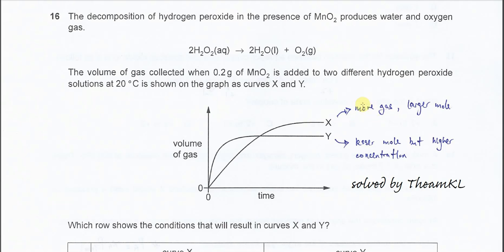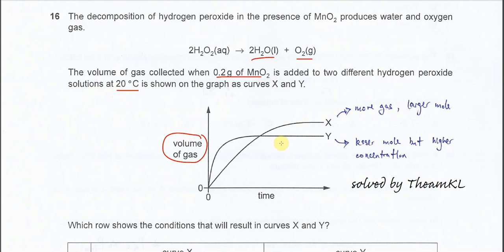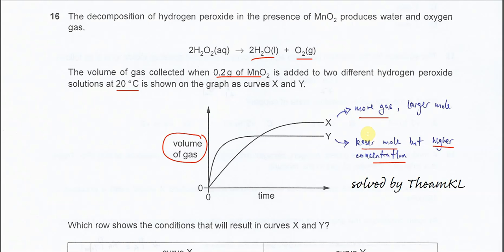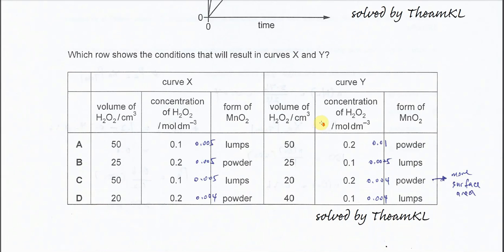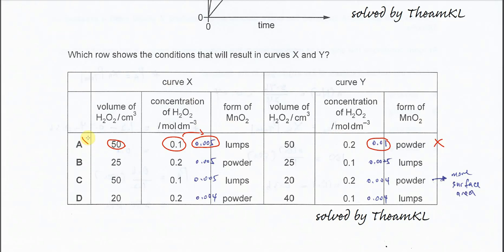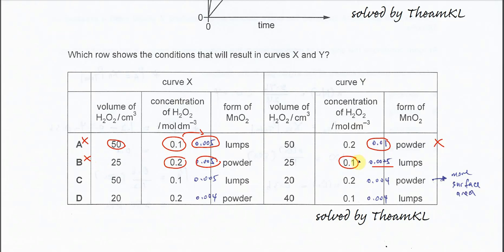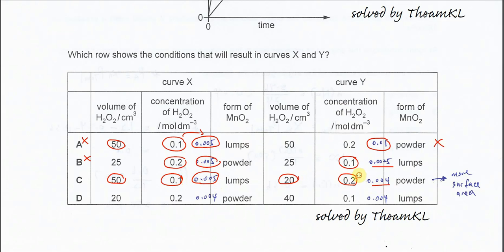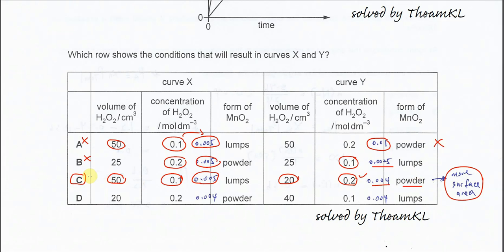9701/12/O/N/23/Q16 Cambridge International AS Level Chemistry October/November 2023 Paper 12 Q16